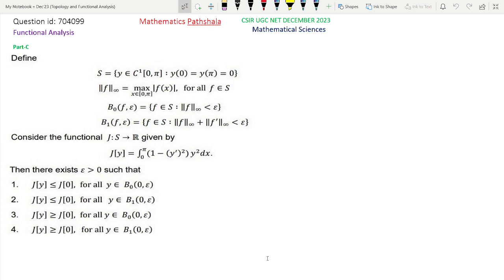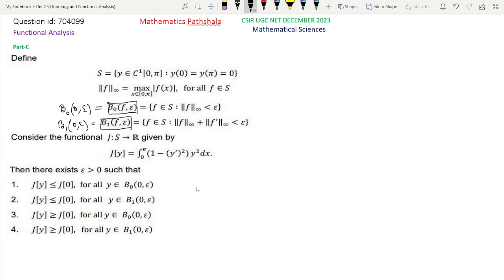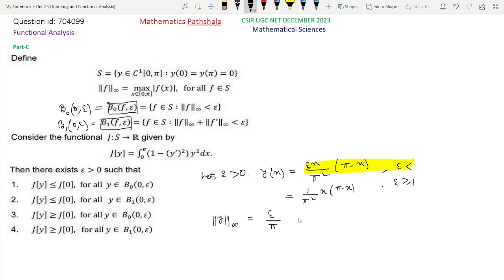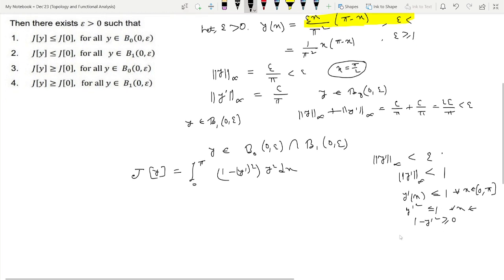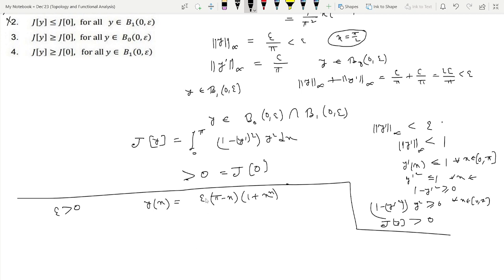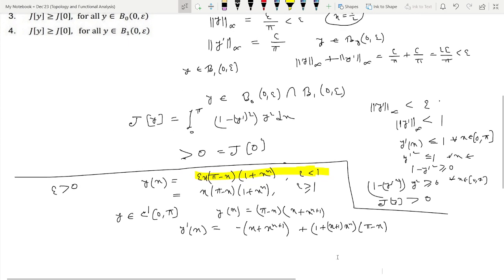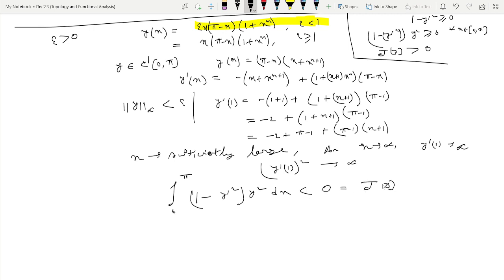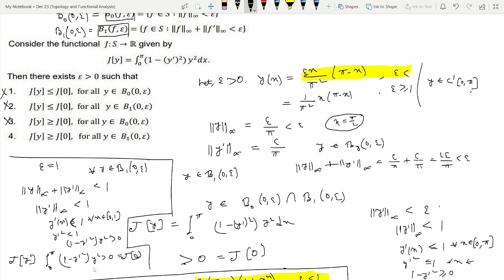CSIR UGC NET Dec 2023 | Mathematical Sciences | Functional Analysis | Part C | Questions ID 704099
CSIR NET December 2023, Functional Analysis,
Mathematical Science